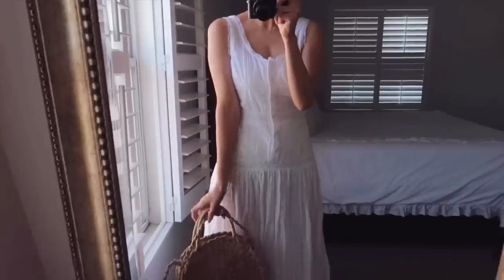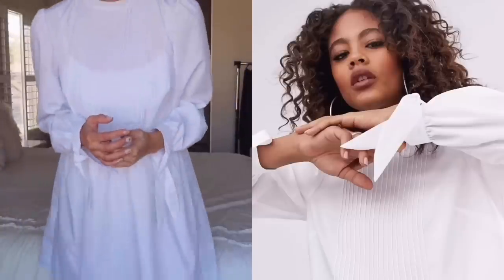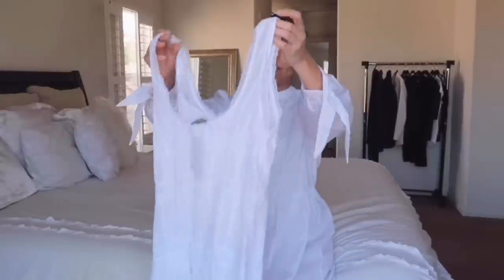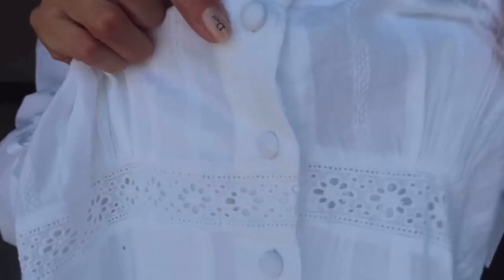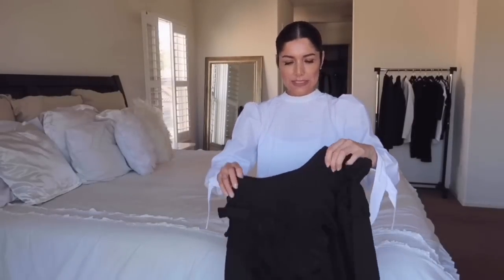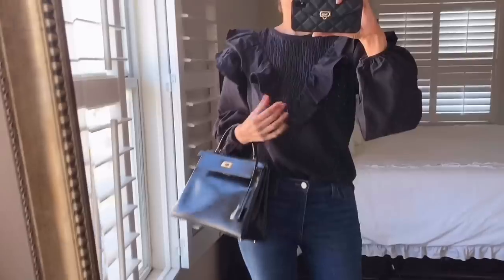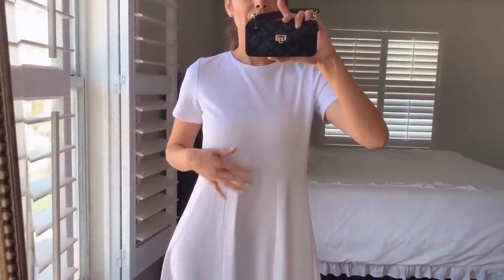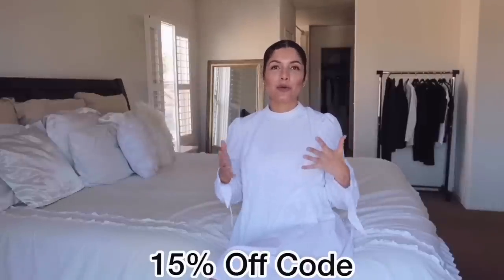ZARA & ASOS SPRING TRY ON HAUL 2020 | DRESSES AND TOPS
ZARA & ASOS SPRING TRY ON HAUL 2020 | Dresses and Tops ♡ Hi Lovelies ♡ , in this video I have a ZARA AND ASOS TRY ON HAUL. I received a package from ASOS and I combined this with ZARA that I received this week. I am showing you spring ASOS/ ZARA Dresses and Tops that as right now they are still available on their websites.
I love ASOS because their website is pretty helpful because they provide the height and the size of the clothes that the model is wearing!, thing that Zara needs to implement asap. lol!. but you know me I love ZARA as well because their clothes are well made , high quality and always trendy.

ASOS ITEMS:

1. ASOS WHITE DRESS REGULAR size $24.50

3. ASOS BLACK BALLOON SLEEVE RUFFLE DETAIL $49

4. ASOS POPLIN WHITE TOP

ZARA ITEMS:
1. BLACK LEATHER LOAFERS $39.99

2. ZARA WHITE DRESS ON SALE!  $17.90 [ FUCHSIA COLOR AVAILABLE AS WELL]

 3. ZARA BLACK DRESS ON SALE!  $17.90 [ FUCHSIA COLOR AVAILABLE AS WELL]

Music is from epidemic sounds. It is a paid subscription to use their music.